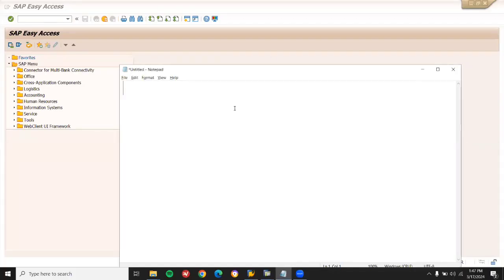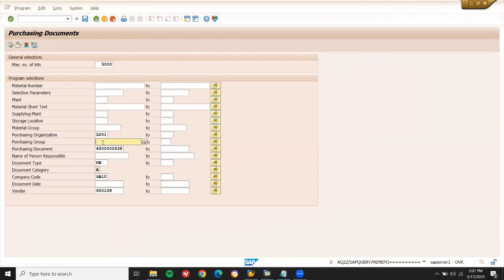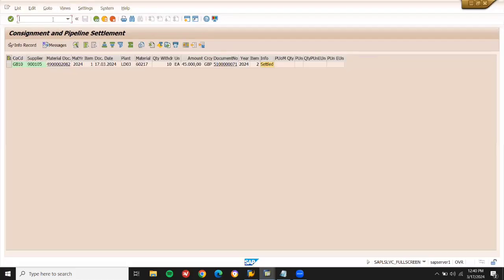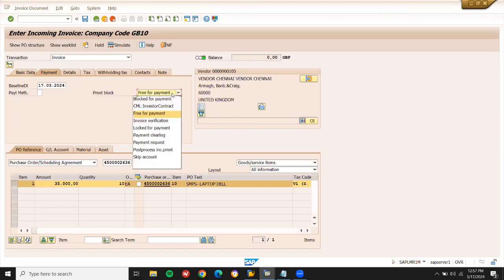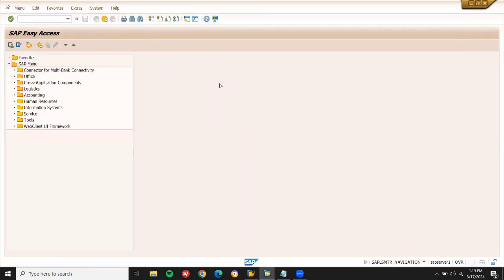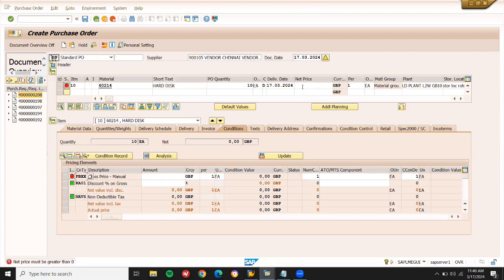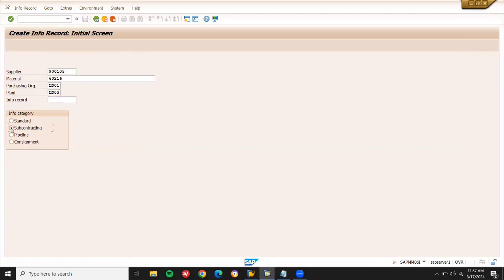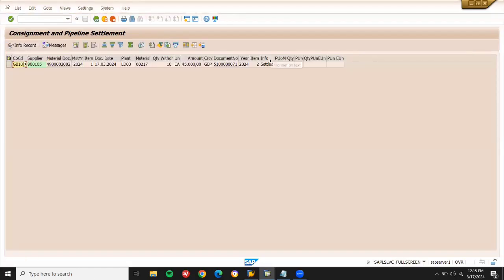SAP MM complete Tutorials | sap mm Procure materials services | sap mm Maintain inventory accurately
00:00 P2P CYCLE in SAP MM
20:00 Scheduling Agreement
33:00 Source Determination in SAP MM
48:50 Blocking Vendor Invoice & Release Vendor Invoice in SAP MM
54:00 Physical inventory in SAP MM
59:30 Material Requirement Planning
01:17:00 SAP Basics
01:29:00 Vendor Returns & Credit Memo
01:33:00 Sub-Contracting in SAP MM
01:52:00 Vendor Consignment in SAP MM